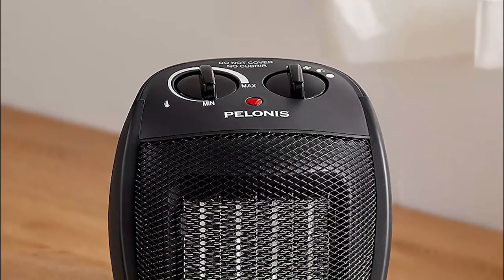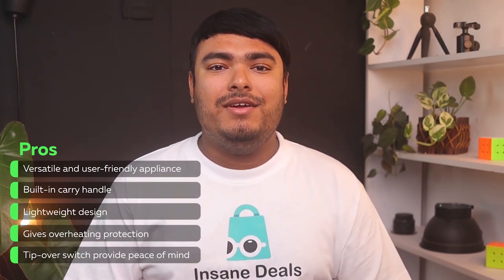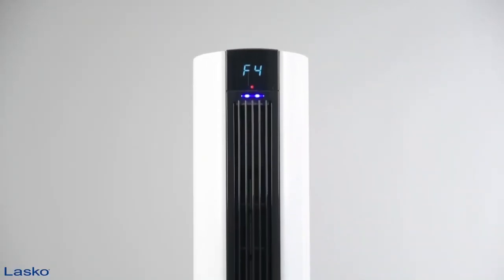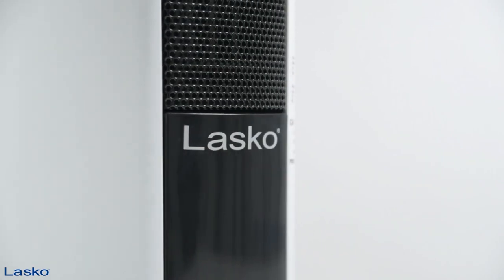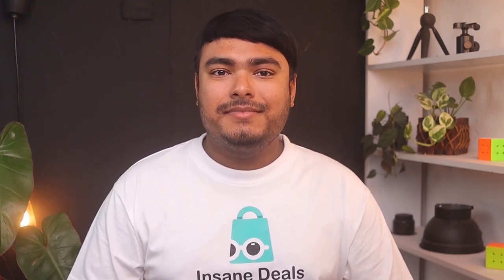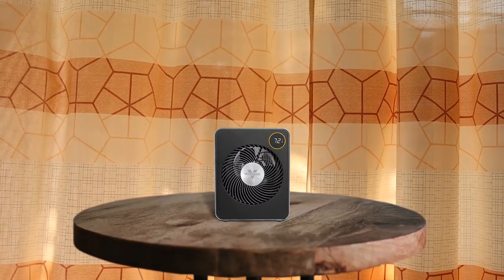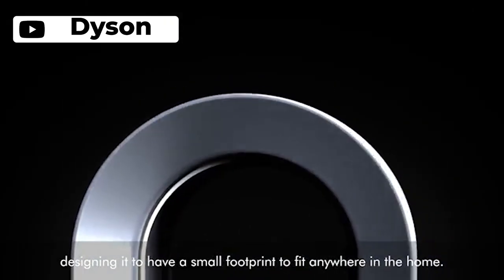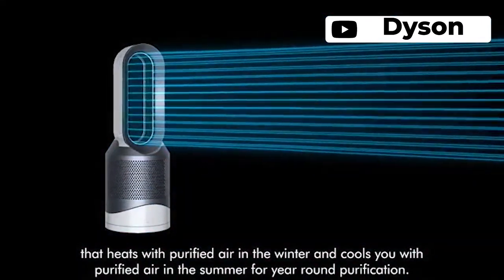Best Fan Heater Combo in 2023 - Top 5 Review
best fan heater combo featured in this Video:
NO. 1. PELONIS PHTA1ABB Cooling & Heating Mode Space Heater
NO. 2. Vornado AVH10 Vortex Heater
NO. 3. Lasko FH500 Fan & Space Heater Combo Tower
NO. 4. Vornado VMH600 Whole Room Heater
NO. 5. Dyson HP01 Pure Hot + Cool Space Heater and Fan

🕝Timestamps🕝
0:00 - Introduction

0:09 - NO. 1. PELONIS PHTA1ABB Cooling & Heating Mode Space Heater
1:02 - NO. 2. Vornado AVH10 Vortex Heater

1:48 - NO. 3. Lasko FH500 Fan & Space Heater Combo Tower

2:43 - NO. 4. Vornado VMH600 Whole Room Heater
3:34 - NO. 5. Dyson HP01 Pure Hot + Cool Space Heater and Fan

★what is fan heater combo?

A fan heater works by blowing cold air over a heat source in order to heat the air and force the newly heated air out of the device and into the room. When the heating element is off, the fan heater acts as a simple fan, blowing air throughout the space without heating or cooling.